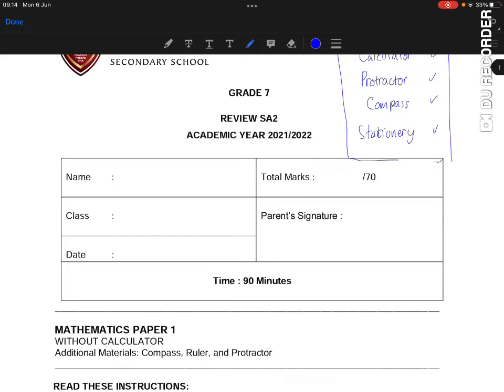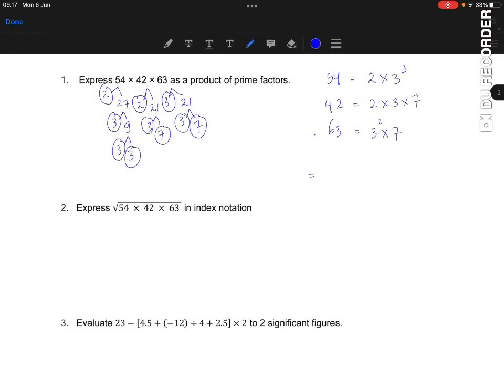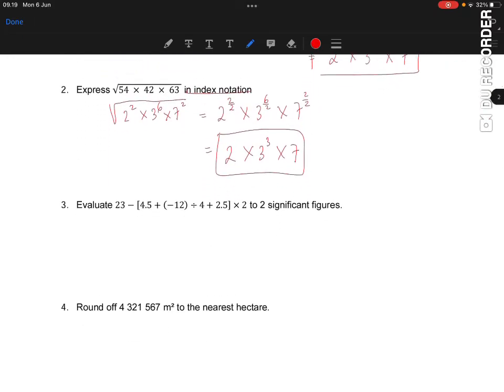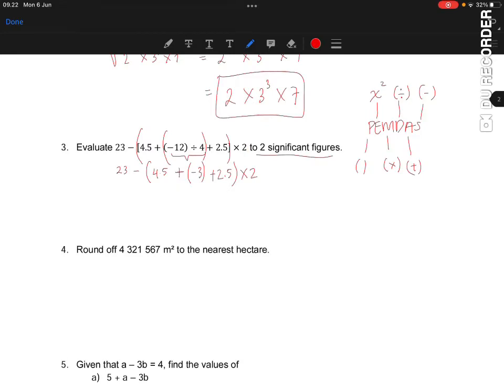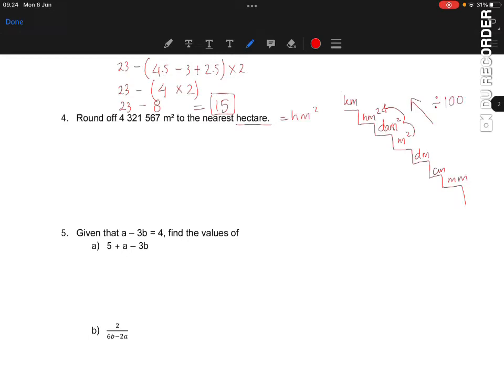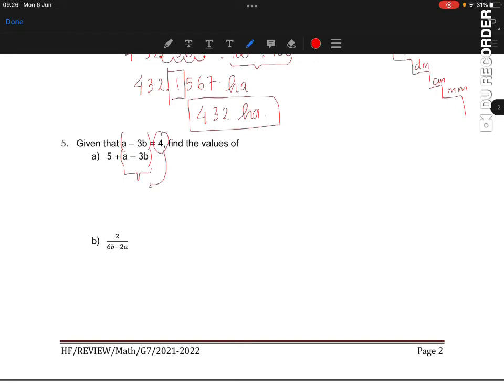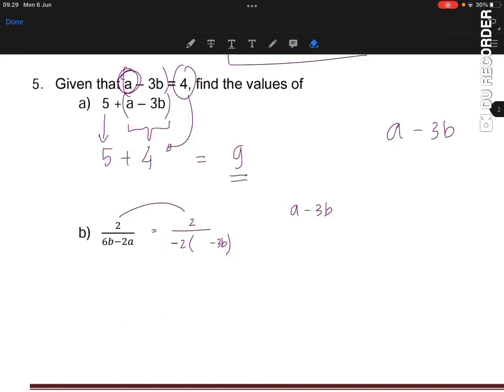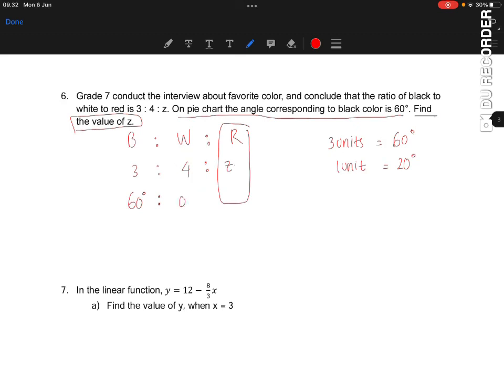Review SA2 part 1